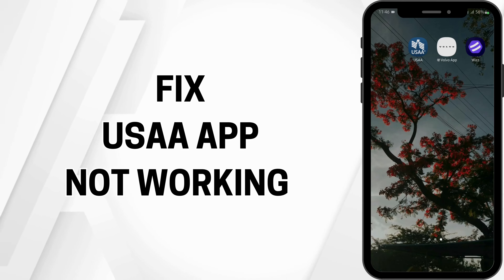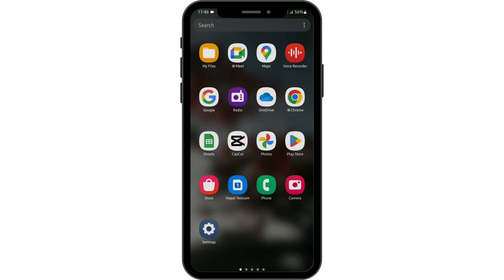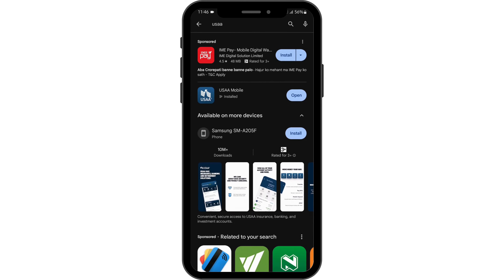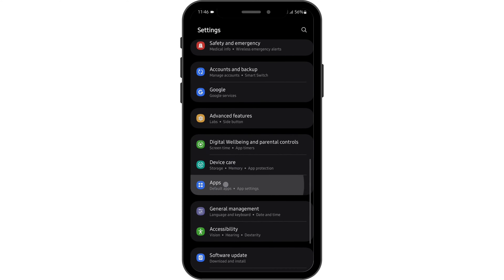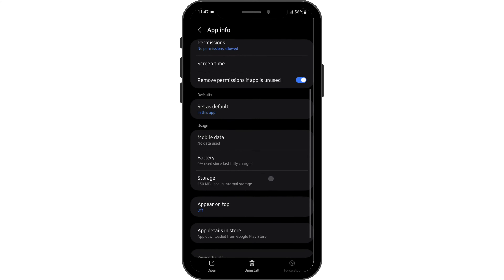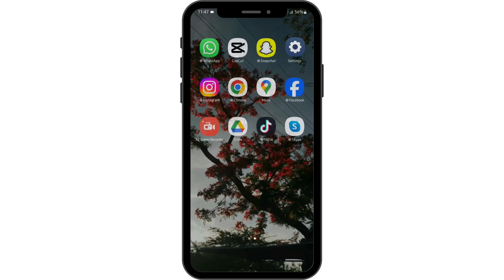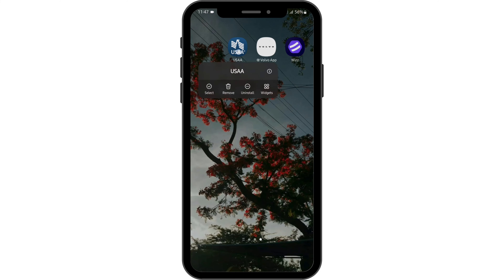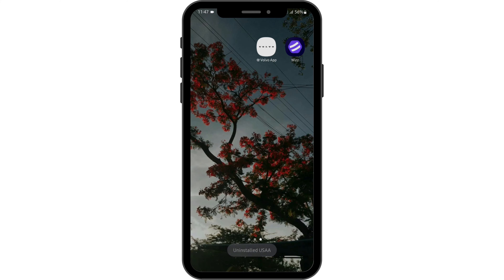USAA App Not Working: How to Fix USAA Mobile App Not Working (2024)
Having trouble with the USAA mobile app? This video provides a guide on how to fix issues with the USAA app in 2024. Follow these steps to troubleshoot and get the app working smoothly again.

Timestamps:
0:00 - Introduction
0:15 - Fixing USAA Mobile App Issues